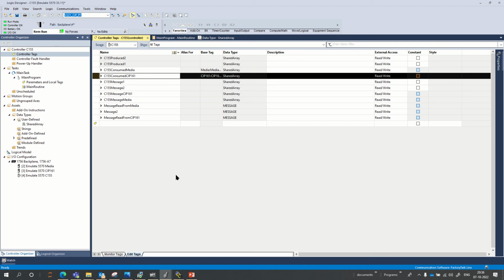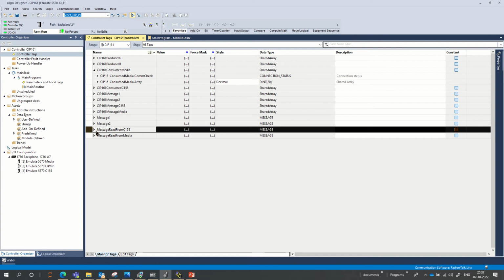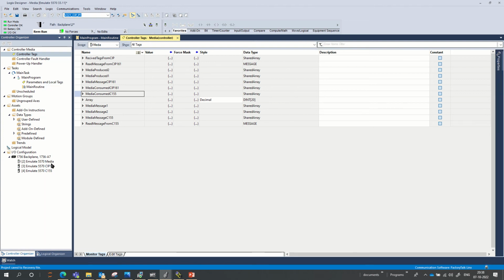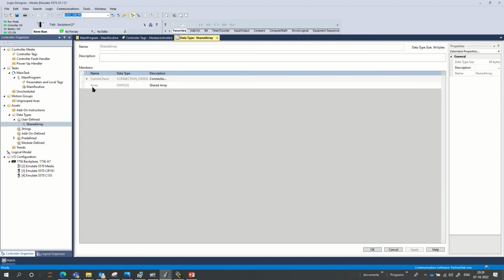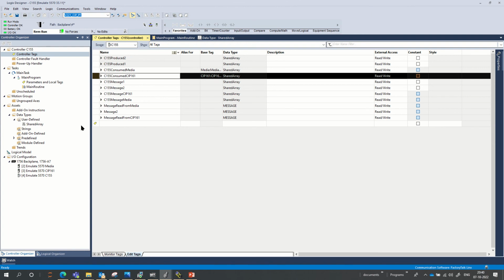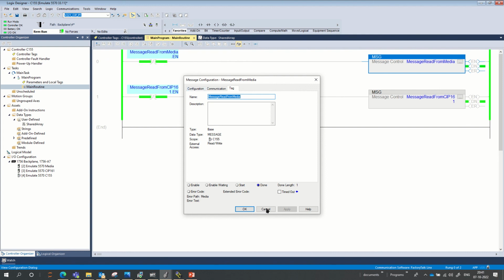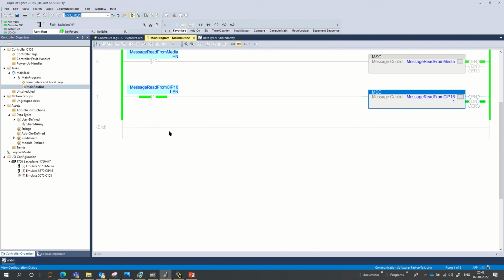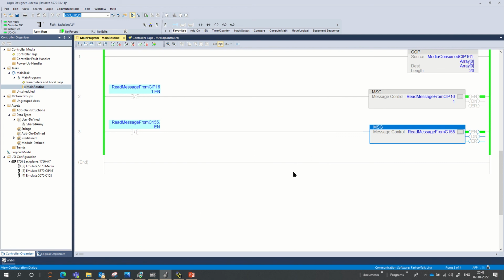Communication between Logix 5000 controllers using Message instruction Part1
Communication between Logix 5000 controllers using Produced and Consumed Part1,Produced consumed,Message instruction,Logix 5000 controller communication,emulator communication,2 controller communication,3 controller communication,simulator communication,Simulation emulator 5000 23 emulator communication